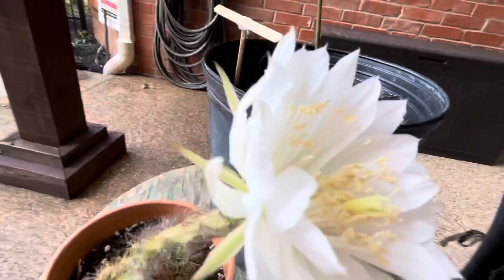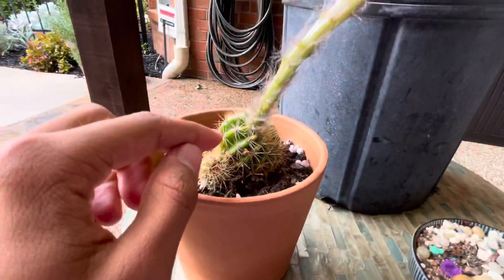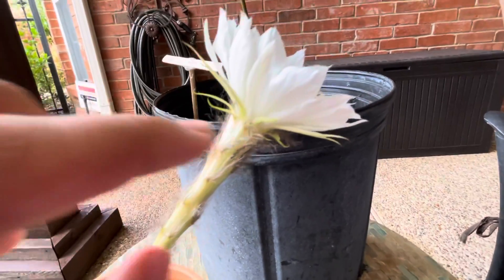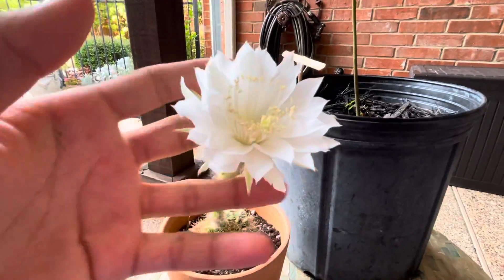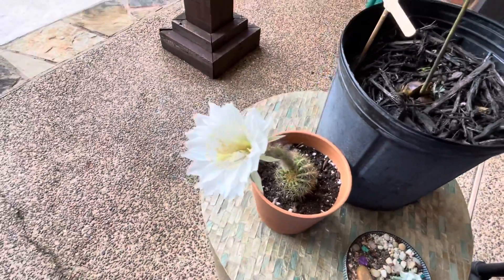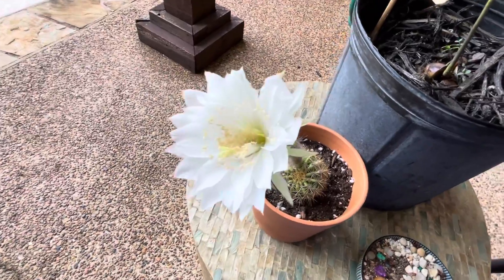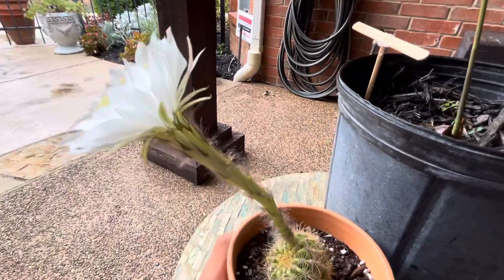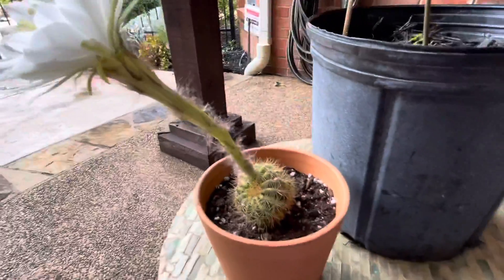My cactus bloomed!!!